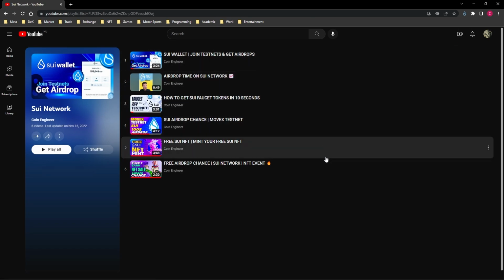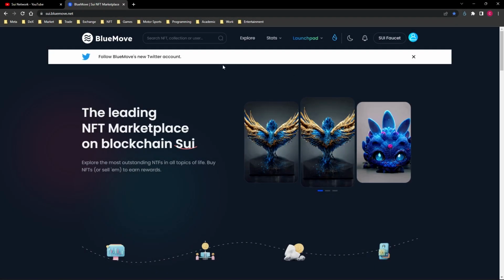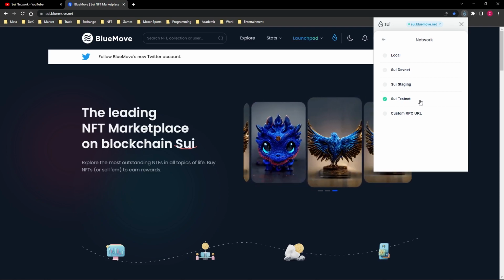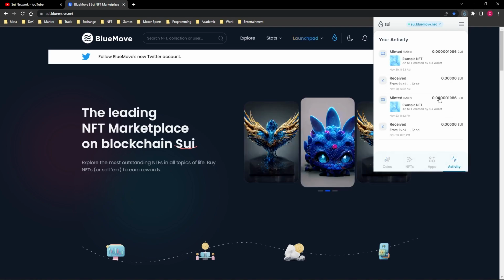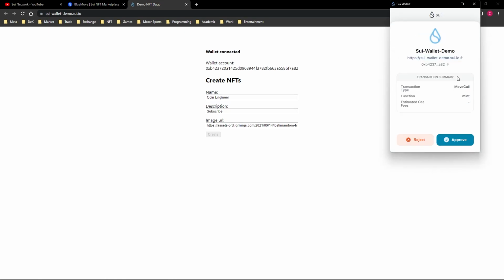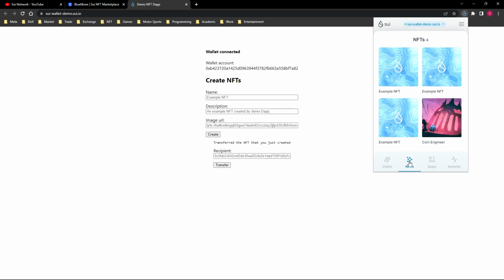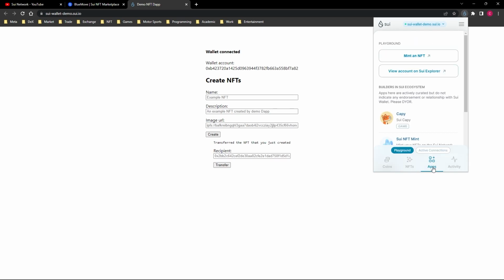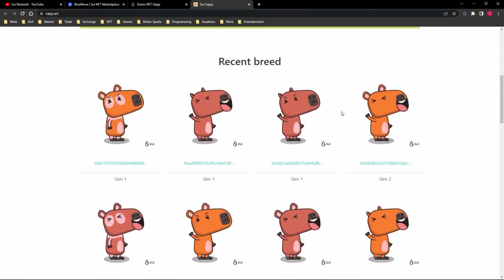SUI TESTNET | SUI CAPYS | MINT SUI NFTS 🔥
We will learn how to use the Sui test net and request faucet tokens in this video. Also, we will mint 3 different NFTs!